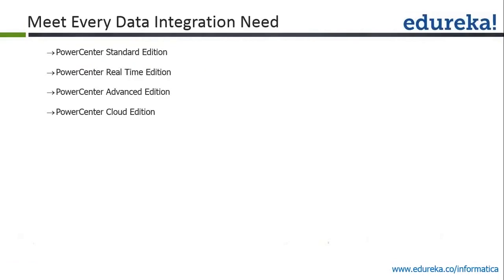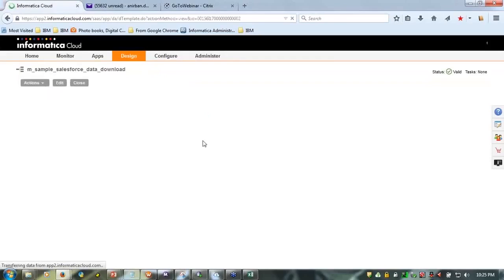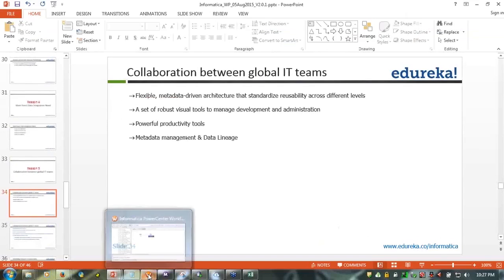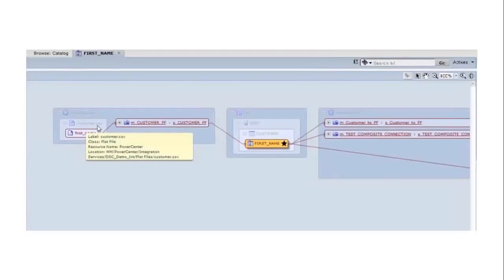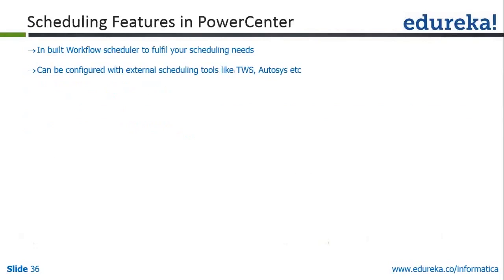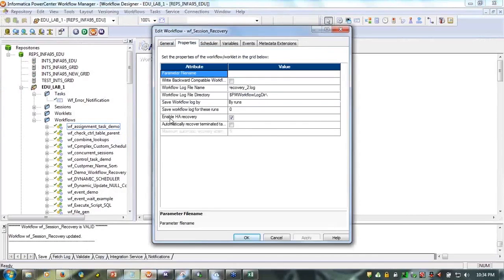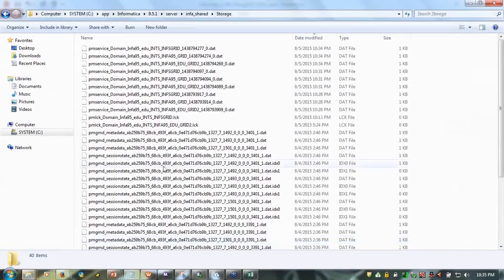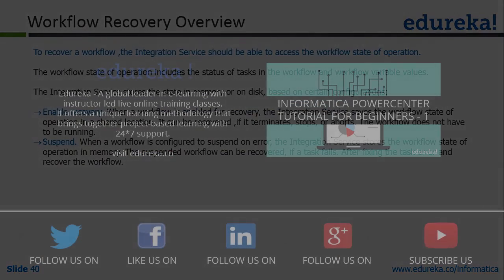Overview On Powercenter Editions | Informatica Cloud | Informatica PowerCenter Tutorial | Edureka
This Edureka Informatica tutorial will give you the overview of the various editions of Informatica PowerCenter. This Informatica tutorial will help you understand the difference between the edition of Informatica is the most suitable .

This video helps you to learn following topics :
1. Various versions of Informatica PowerCenter.
2. Informatica cloud.
3. Collaborations between global IT terms.
4. Recovery in PowerCenter.

1. This is a 6 Week Instructor led Online Course, 25 hours of assignment and 20 hours of project work
2. We have a 24x7 One-on-One LIVE Technical Support to help you with any problems you might face or any clarifications you may require during the course.
3. At the end of the training you will be working on a real time project for which we will provide you a Grade and a Verifiable Certificate!

Edureka's Informatica PowerCenter Certification training is designed to help you become a top Informatica Developer and Administrator. During this course, our expert Informatica instructors will help you:

1. Understand and identify different Informatica Products
2. Describe Informatica PowerCenter architecture & its different components
3. Use PowerCenter 9.x components to build Mappings, Tasks, Workflows
4. Describe the basic and advanced features functionalities of PowerCenter 9.X transformations
5. Understand Workflow Task and job handling
6. Describe Mapping Parameter and Variables
7. Perform debugging, troubleshooting, error handling and recovery
8. Learn to calculate cache requirement and implement session cache
9. Execute performance tuning and Optimisation
10. Recognise and explain the functionalities of the Repository Manager tool.
11. Identify how to handle services in the Administration Console
12. Understand techniques of SCD, XML Processing, Partitioning, Constraint based loading and Incremental Aggregation
13. Gain insight on ETL best practices using Informatica

The following professionals can go for this course :
1. Software Developers
2. Analytics Professionals
3. BI/ETL/DW Professionals
4. Mainframe developers and Architects
5. Individual Contributors in the field of Enterprise Business Intelligence

Why learn Informatica?

Informatica provides the market's leading data integration platform. Tested on nearly 500,000 combinations of platforms and applications, the data integration platform interoperates with the broadest possible range of disparate standards, systems, and applications. This unbiased and universal view makes Informatica unique in today's market as a leader in the data integration platform. It also makes Informatica the ideal strategic platform for companies looking to solve data integration issues of any size.

The topics related to Informatica have extensively been covered in our course 'Informatica PowerCenter 9.X Developer & Admin’.